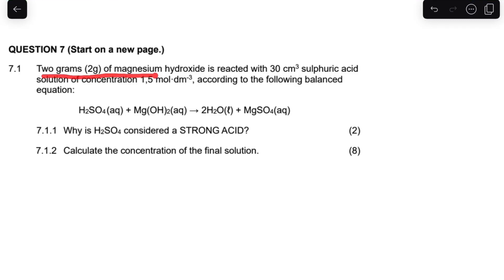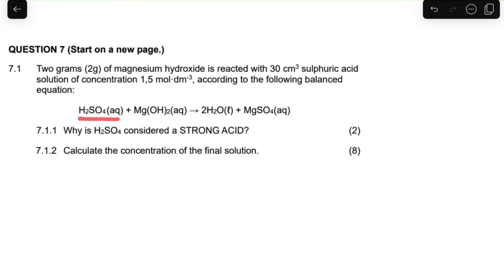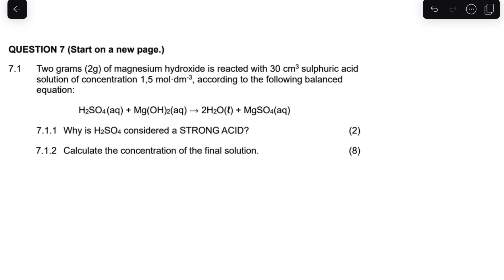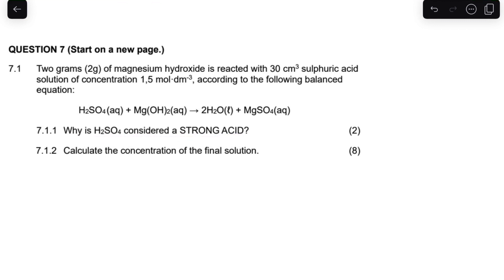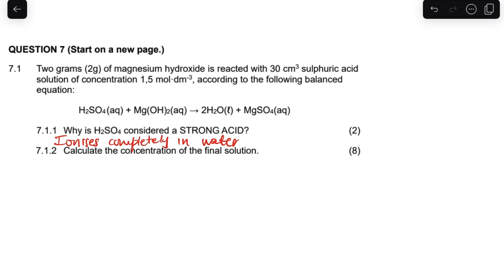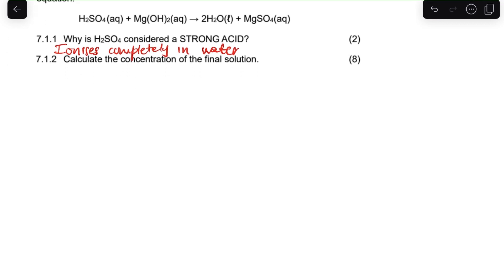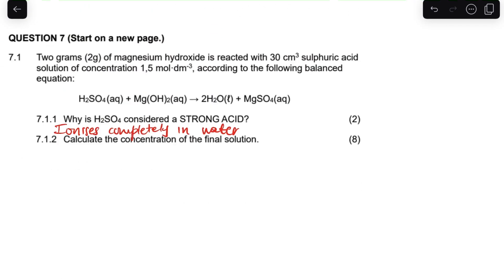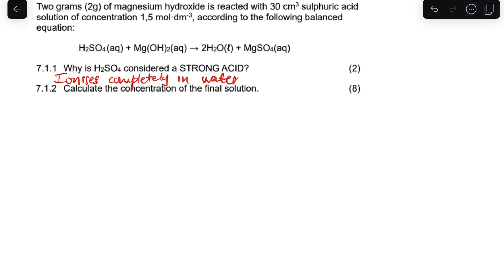Grade 12 Acids and Bases |FS Sept 2023 Exam Question